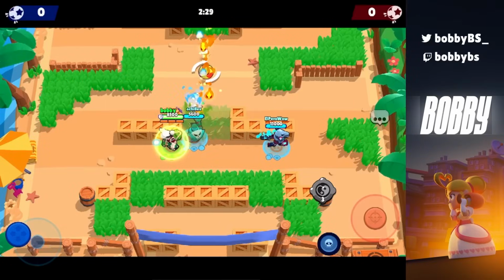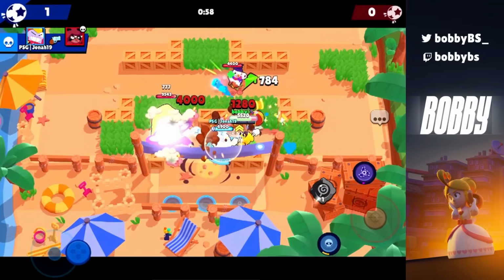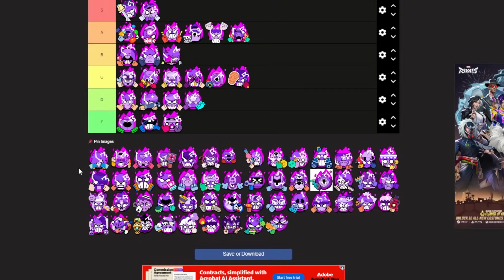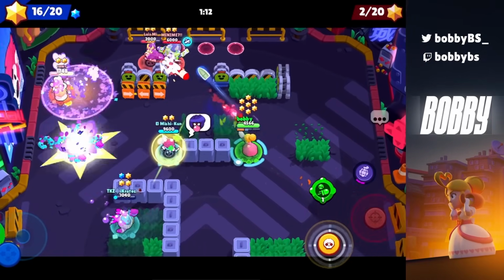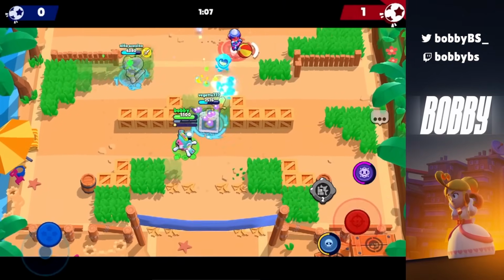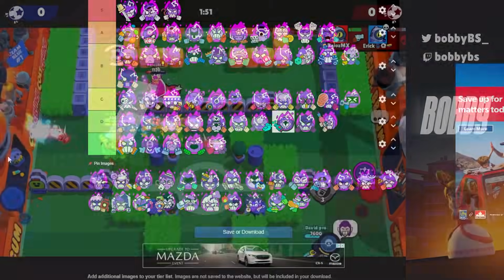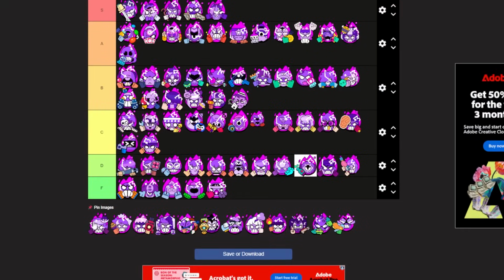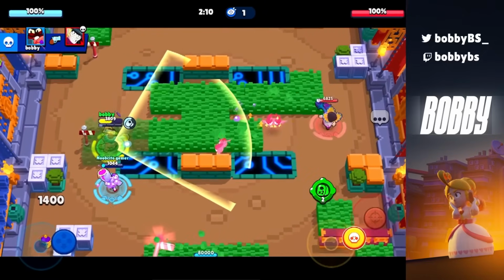Ranking Every Hypercharge in Brawl Stars Tier List (May 2025)